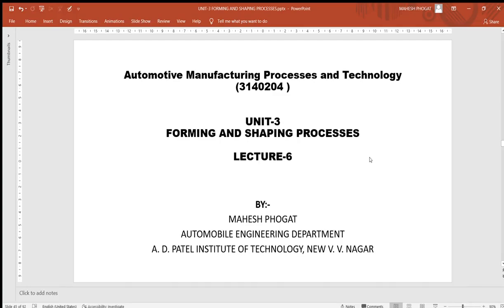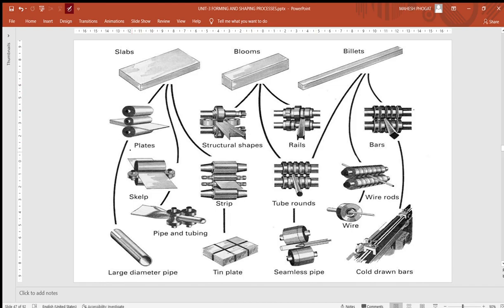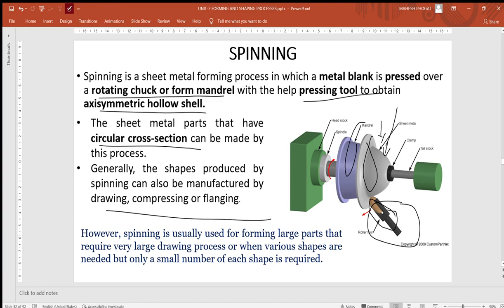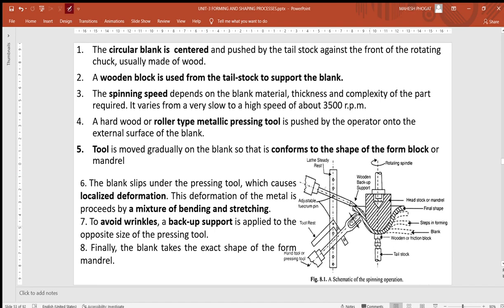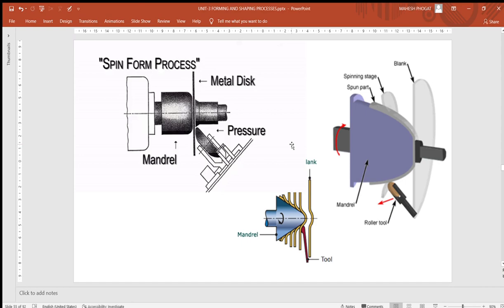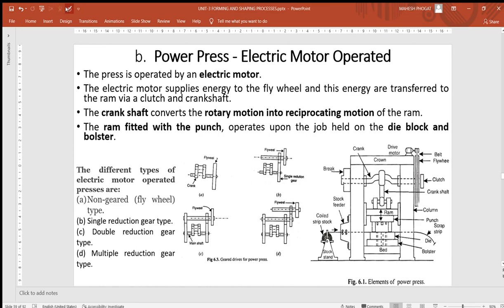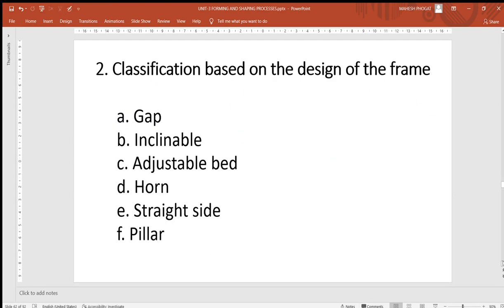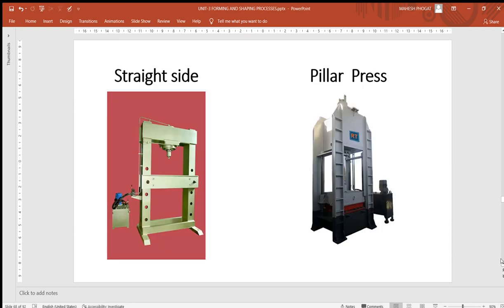Forming and Shaping Processes Lecture 6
This video lecture deals with Metal Rolling Process, Metal Spinning Process,  Various types of Metal Press and press tools